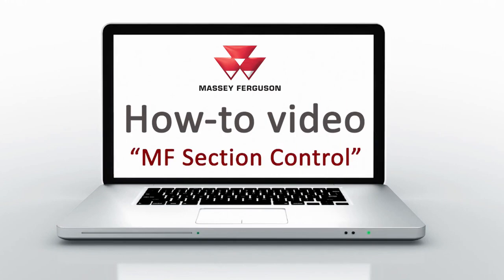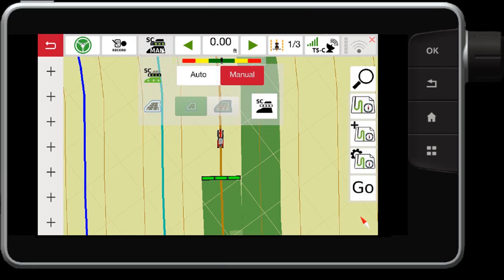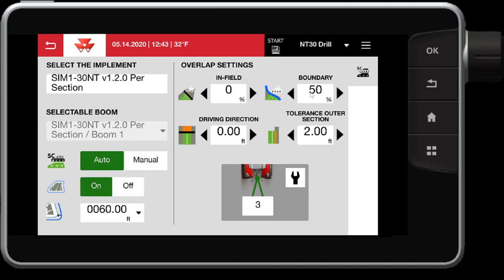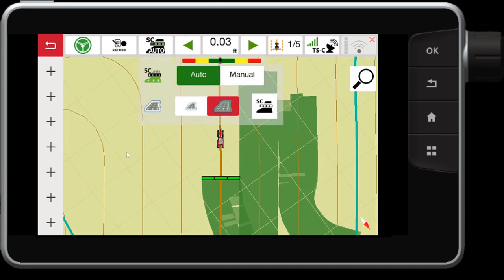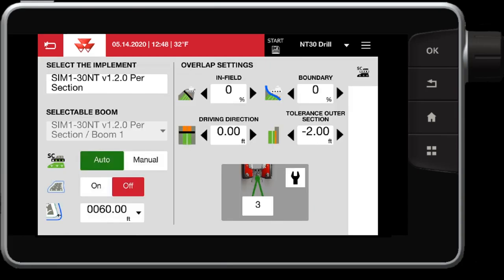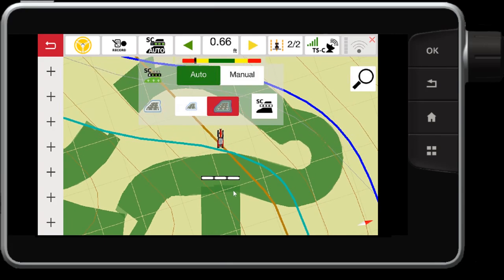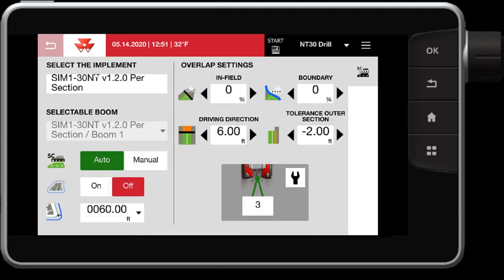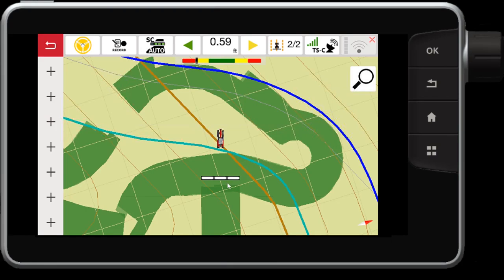MF Fieldstar 5 & Datatronic 5 Terminals | MF Section Control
In this video, we will show you how to manage Massey Ferguson Section Control functionality with an ISOBUS implement. From basic to more advanced modes, both the Datatronic 5 and the FieldStar 5 integrated terminals can be customized to any farmer’s needs and levels of comfort. These Massey Ferguson systems put complete tractor and precision farming control at any operator’s fingertips. Boost efficiency, productivity and profitability at the touch of a screen.